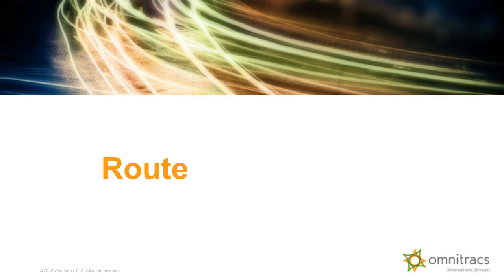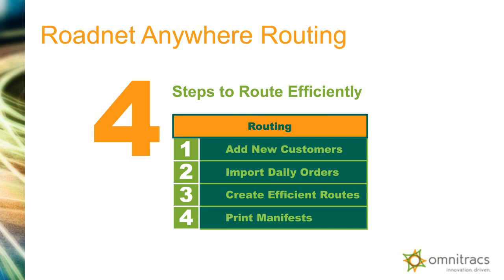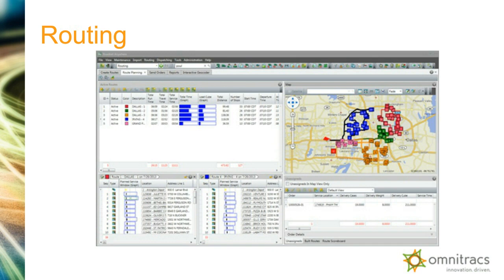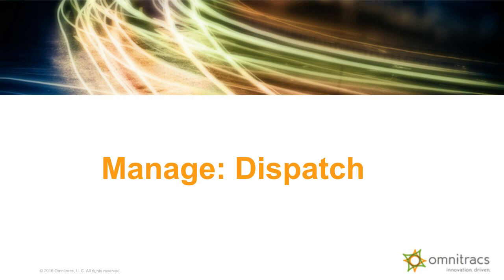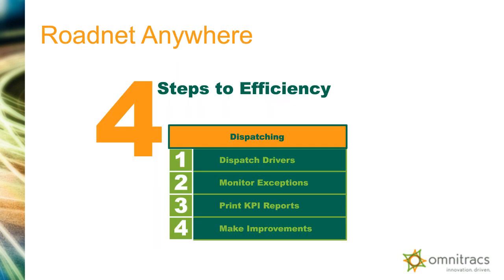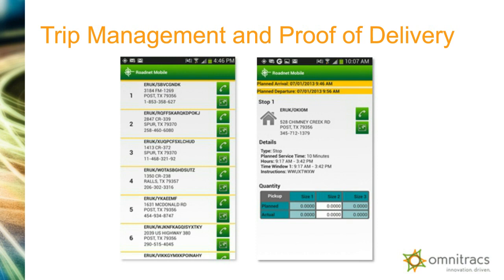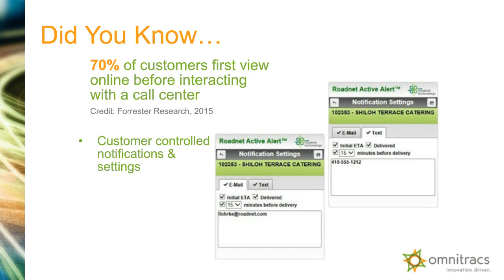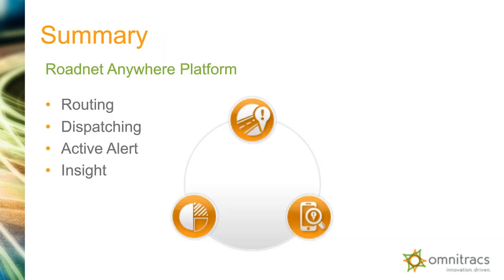Webinar: Save Time and Money with Cloud-Based Routing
Learn how to create balanced route plans with cloud-based vehicle route planning software.

Not all plans are created equal. Making customer delivery commitments within budget and on-time is sometimes easier said than done.

View this on-demand webinar to learn how to cut routing time and grow efficiency with automated routing.

You will learn:

-        Tips to shave time and costs off deliveries
-        How to meet customer time windows and exceed expectations
-        GPS tracking and proof of delivery technology
-        Key performance indicators (KPIs) to measure performance